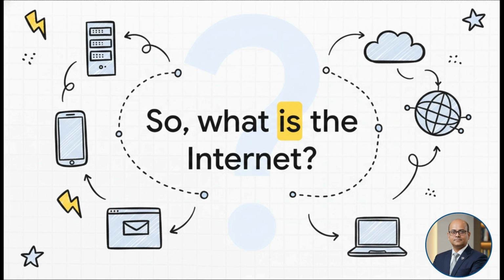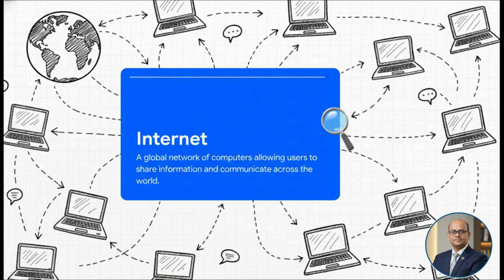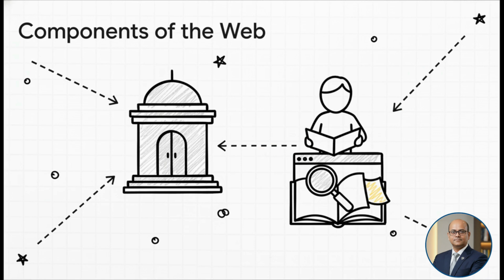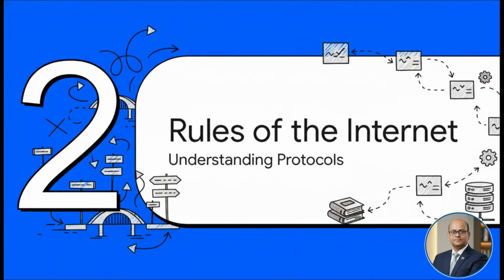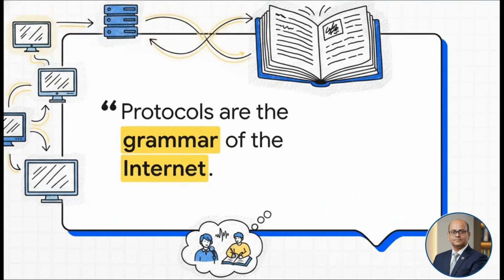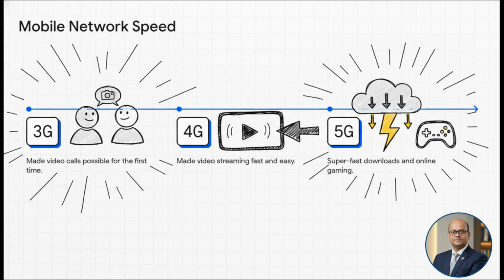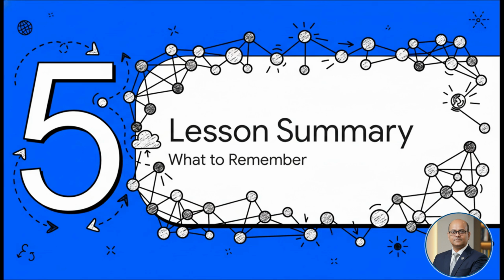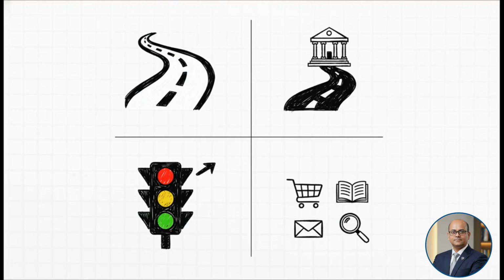In English | Class 10 CBSE Computer Applications | Chapter 1 Networking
Get ready to master Class 10 CBSE Computer Applications Chapter 1 – Networking in the easiest and fastest way! 🚀

In this video, you’ll learn all important concepts in a simple and exam-focused manner:

✔️ Types of Networks (LAN, MAN, WAN)
✔️ Network Devices (Router, Switch, Modem, Hub)
✔️ Internet Basics
✔️ Advantages of Networking
✔️ Important Exam Questions & Answers

Last-minute revision

बोर्ड परीक्षा (Board Exam) preparation

💡 Learn smart, revise fast, and score high in your exams!